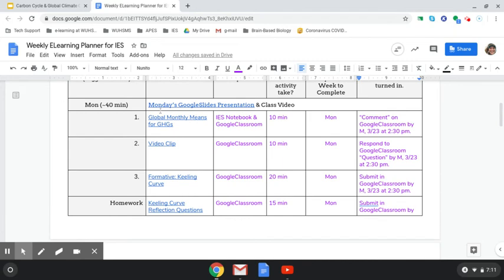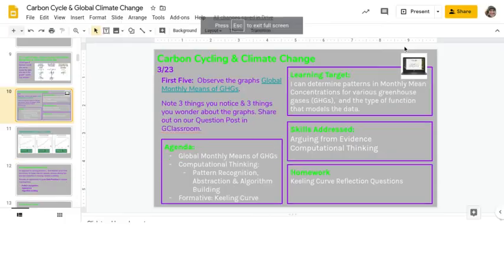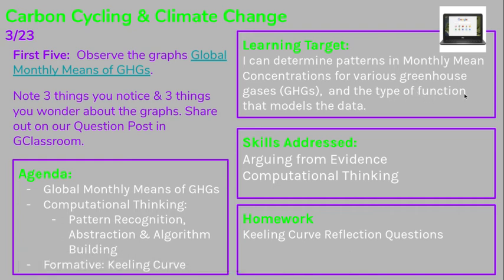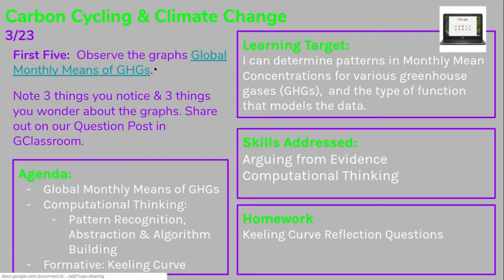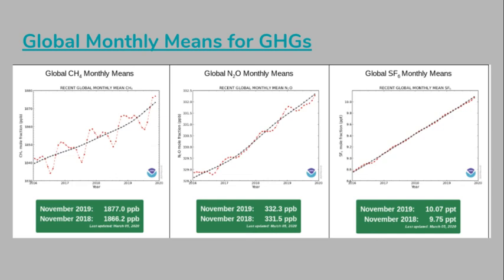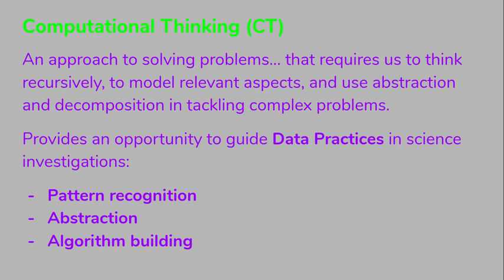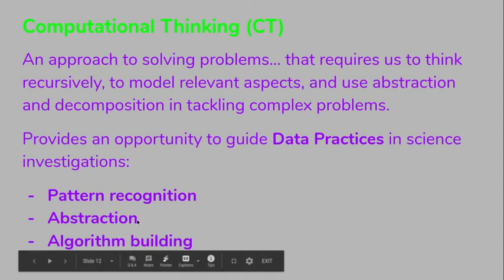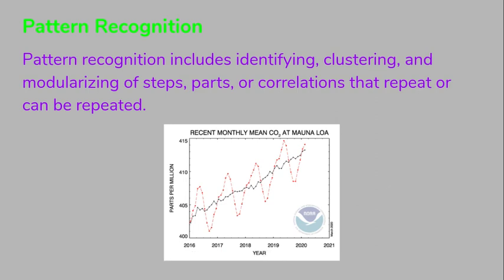Untitled: Mar 23, 2020 7:15 AM